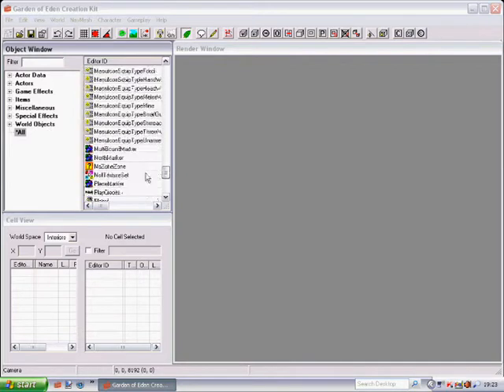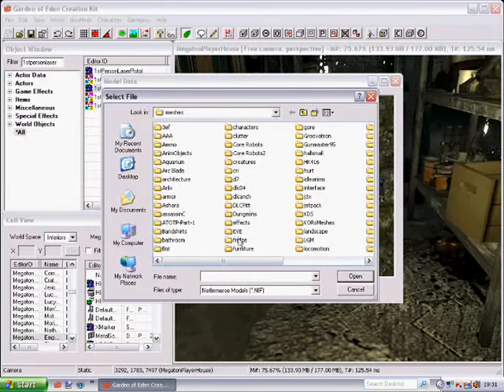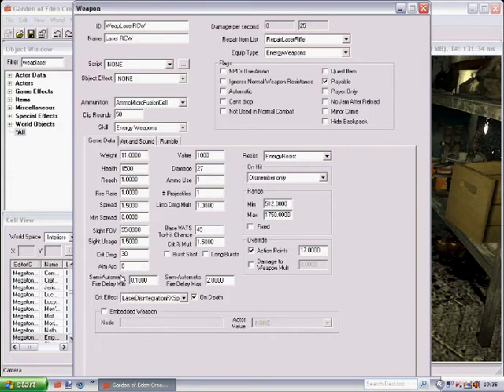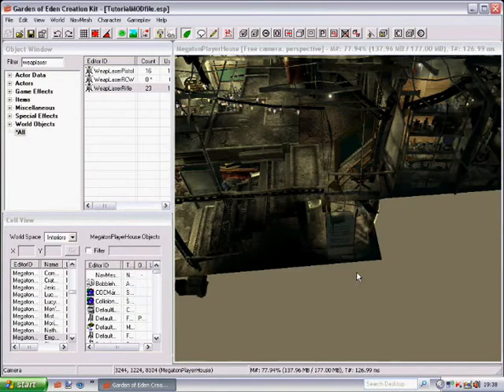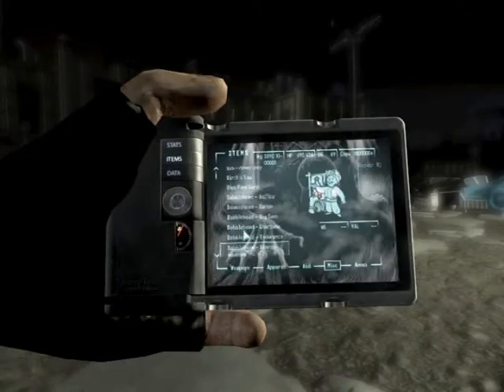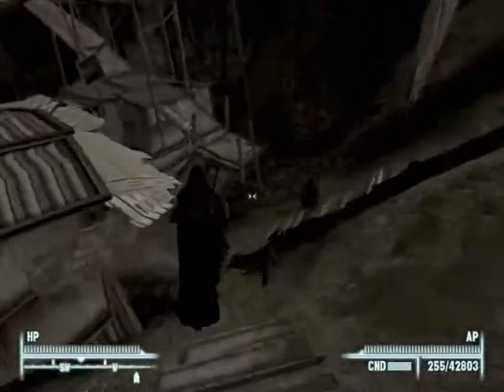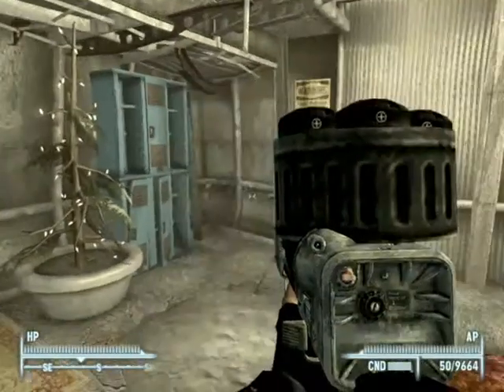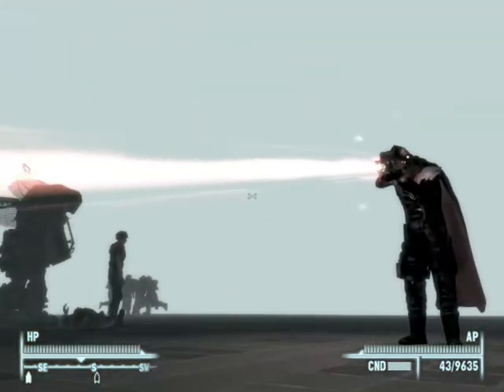Fallout 3 G.E.C.K tutorial putting it all together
In this tutorial I will show you how to put all the files created in my last two videos into the game itself, I only realived during this video that it may be impossible to get the laser rifle to rappid fire, though I have only spent the duration of this video trying so it still might be possible if you tweek it some more.